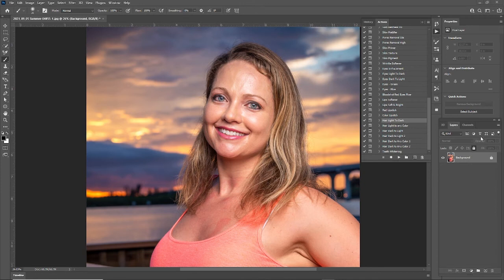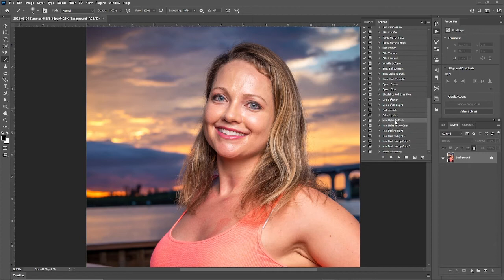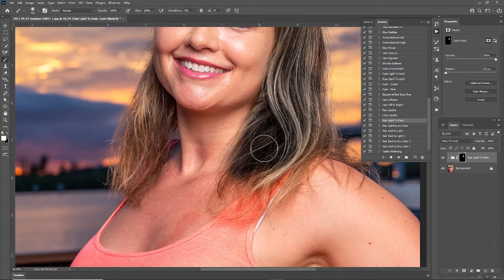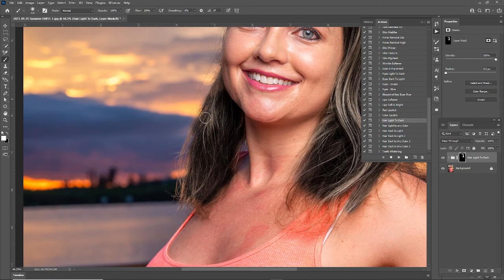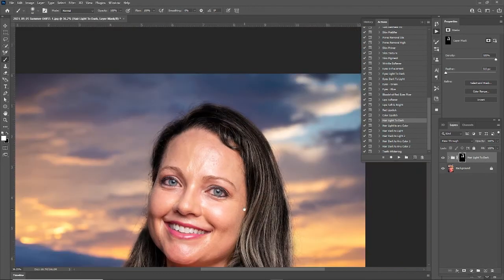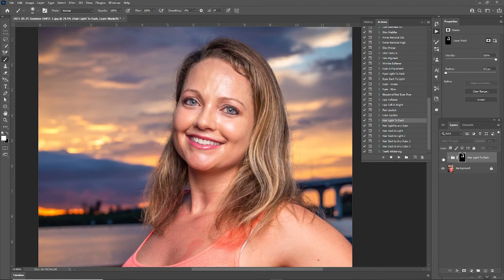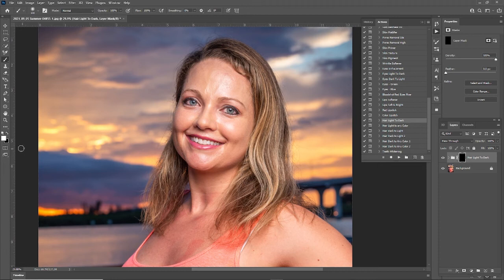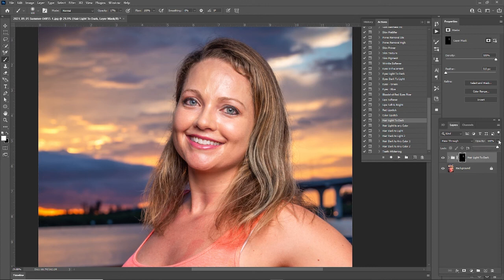17 Hair Light to Dark Photo Light Pro Skin Retouching in Adobe Photoshop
Link to MSMD Perception's Facebook Page:
Facebook.com/MSMDperceptions